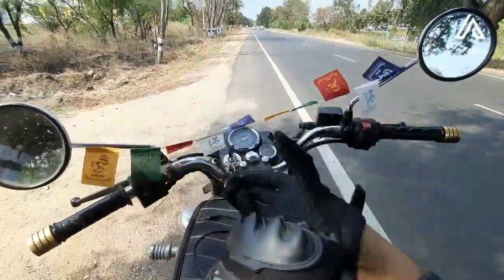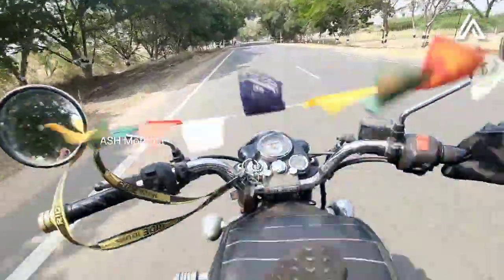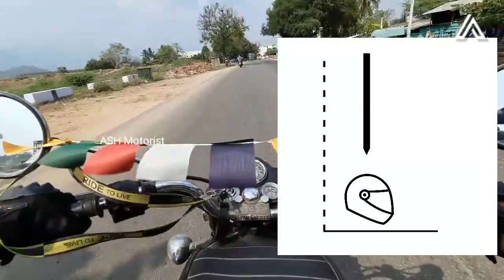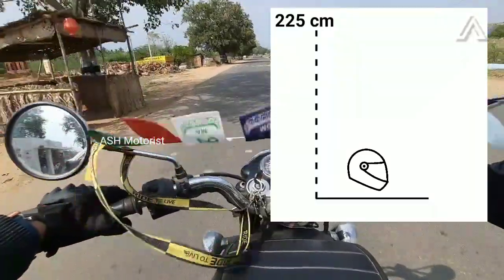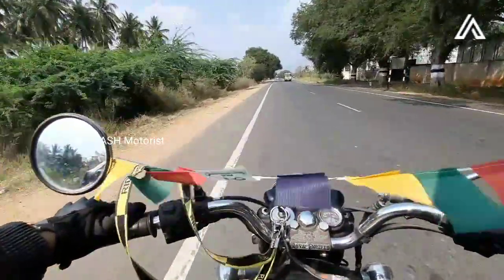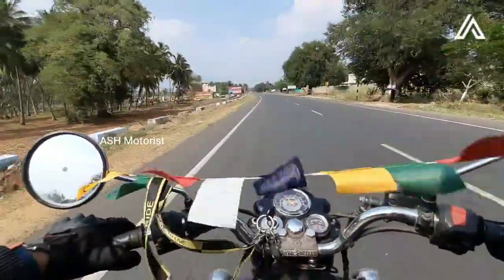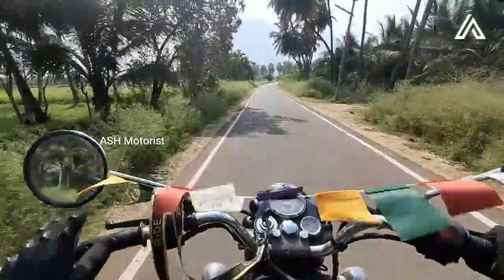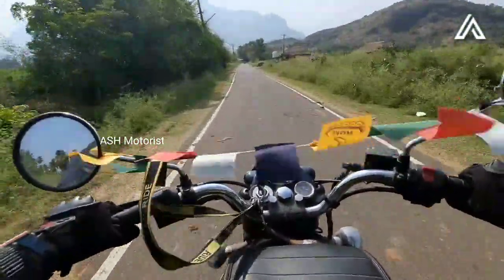Best Helmet Certification standards GOST, NBR7471, ECE, DOT, ISI | Explained in Tamil | EP:8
Hey Guys,

This video has some details on Helmet Certification in Tamil. Below mentioned are some links for your reference.

With Love
Ash ❣️

Helmet Tamil
Helmet Certification in Tamil
Helmet Certification explained in Tamil
DOT, ECE, SNELL, SHARP, ISI Helmets
How to buy a Helmet
How to check helmet Certification